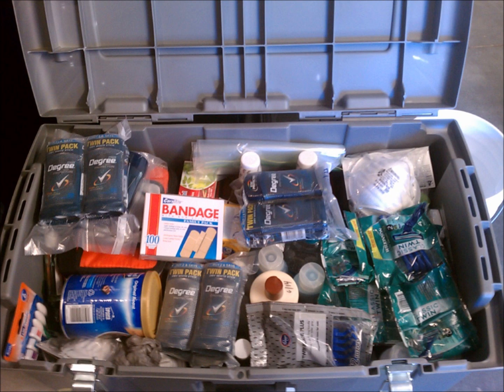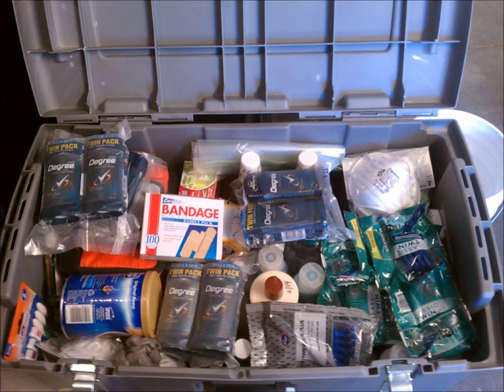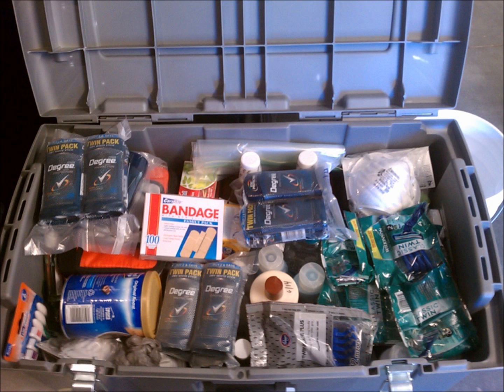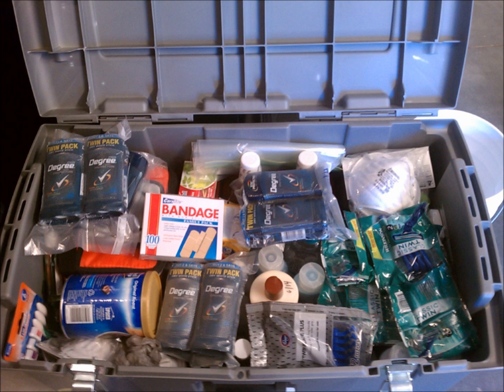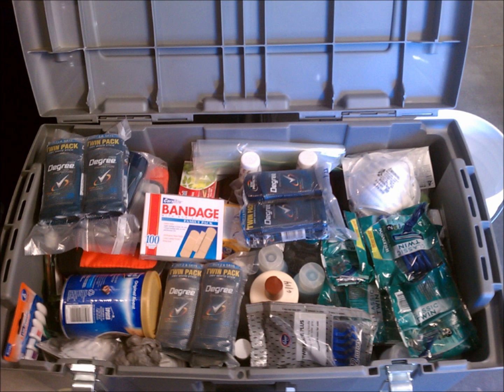Preppers 75 - Storage Bins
(Real time earth quake reporting)

END OF TIMES CHAPTERS FOR STUDY
Jeremiah 4, 5, 49, 50, 51
Matthew 24
Psalm 27, 81, 82, 83
Zachariah 9, 14
Obadiah 1
Jude 1
Hebrews 4
Revelation 14
Matthew 24
Luke 6, 21
(Edom = Jordan)